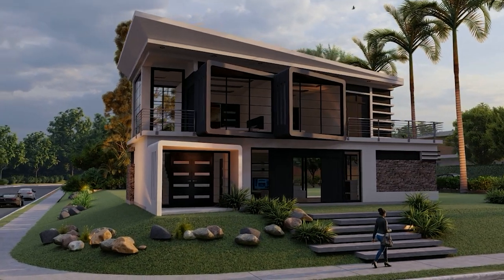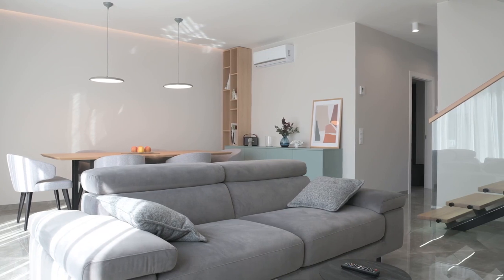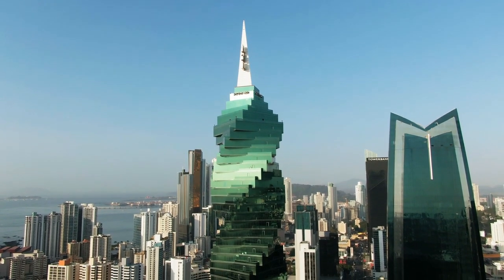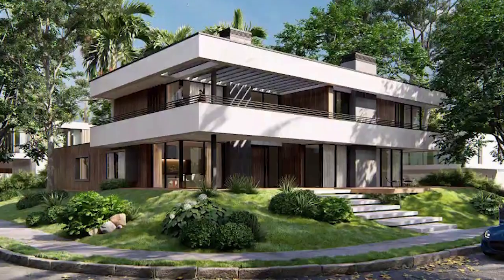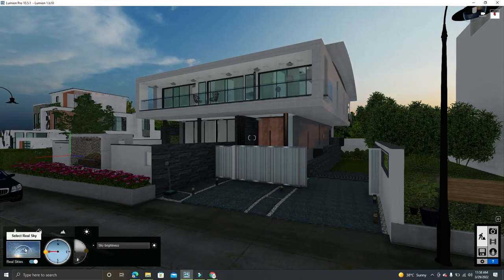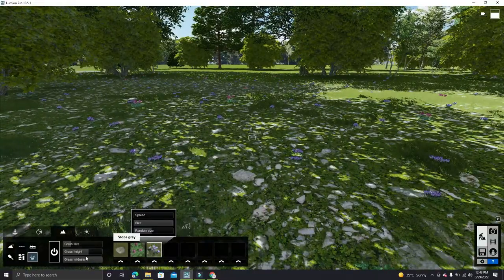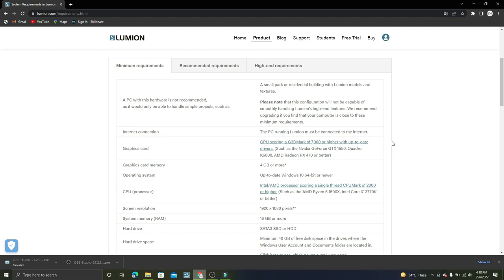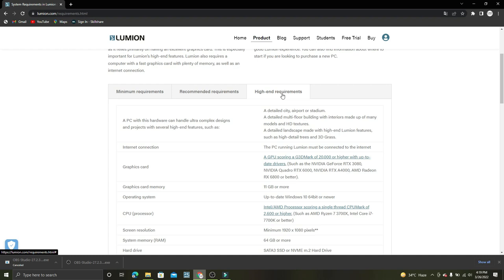Lumion Complete Professional Course | Get Professional Training on Lumion Pro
This is the first video on Lumion Pro Course, In this course, we have covered everything in Lumion, In this Course, we have completed more than 60+ Videos for more details please watch the full course, Here is the Full Course

For the First 100 Candidates price will be Just 499/- then it will be 1999/-

What you'll Get in this Training - 1. More than 45+ Detailed Lectures
2. Important files & data will be there
3. 1000+ House 2D Drawings with 3D Image)
4. Lifetime Software Support from PTS CAD EXPERT
5. Free Workshop on Latest Updates
6. Lifetime Videos Access
7. LIVE Doubt Clarification Classes
8. Industrial Updates
9. Software Installation Support
10. Certification (ISO Authentic Certification)

Check Our LIVE Courses -
1. Master Diploma in Building Design
2. Revit Architecture Professional Training
3. AutoCAD Advance Training with Working drawing
4. Sketchup Professional Course with V-Ray
5. Civil 3D Professional Course with Google Map
6. Revit MEP Professional Course
7. 3DS MAX with Lumion and Vray Professional Course
8. STAAD.Pro V8i Professional Course LIVE Training
9. Advanced ETABS+SAFE+RCDC Advanced Course
10. Master Diploma in Interior Design

2. V-Ray Complete Advanced Level Course
6. D5 Render Advanced Course
7. AutoCAD Electrical Advanced Course
8. Civil 3D Advanced Recorded Course with G. Earth & Global Mapper
9. Lumion Advanced Course For 3D Designers

3. Revit Content Library for Professionals
4.